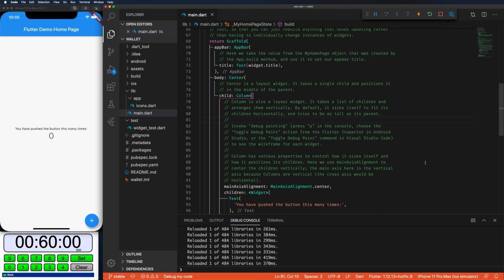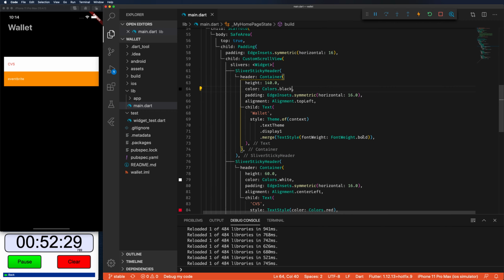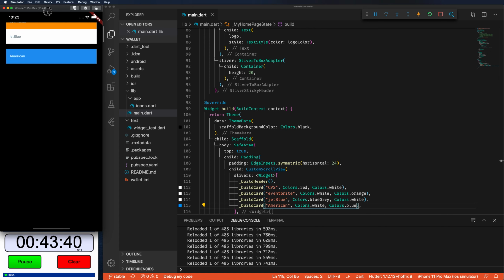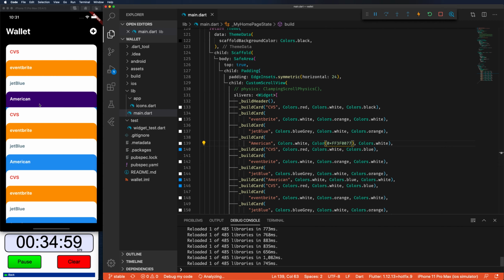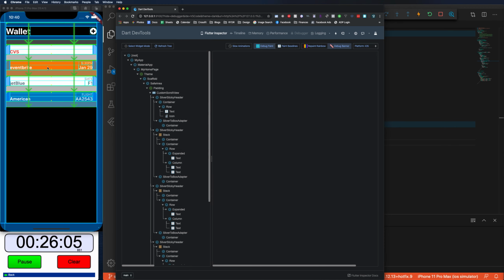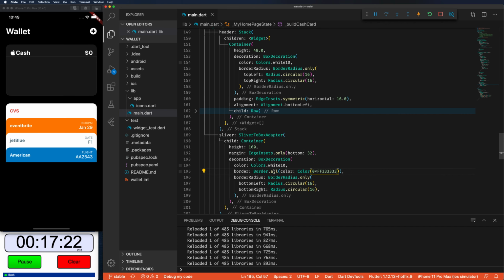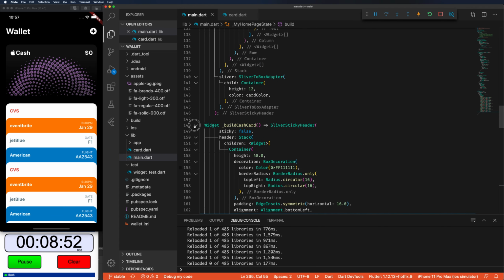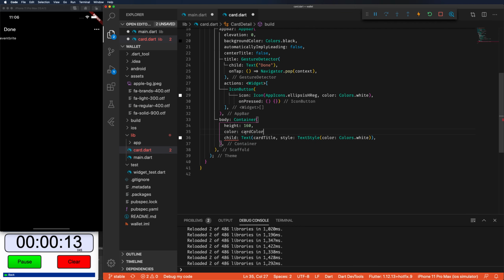60 Min Flutter Challenge: Wallet by Apple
The 60 minute Flutter challenge this week is the Wallet app by Apple. Code up the UI of some recognizable mobile app user interfaces. Starting from scratch.